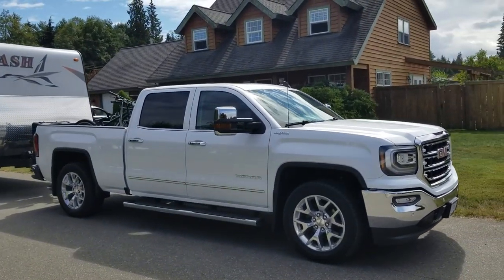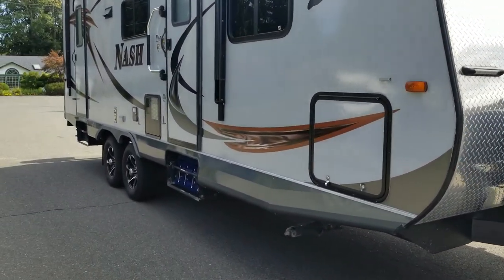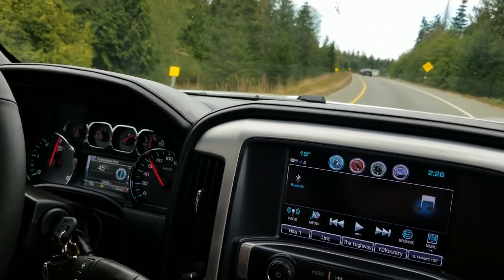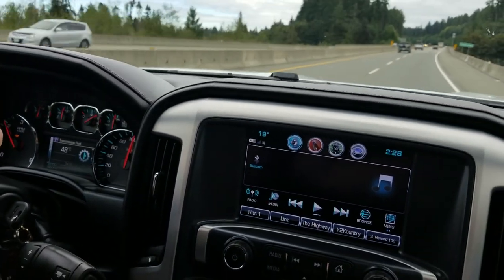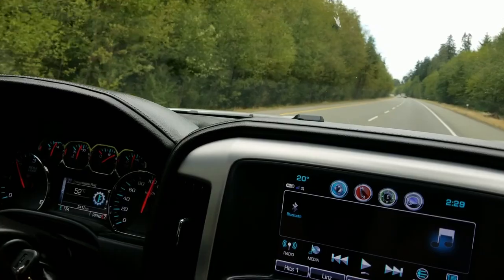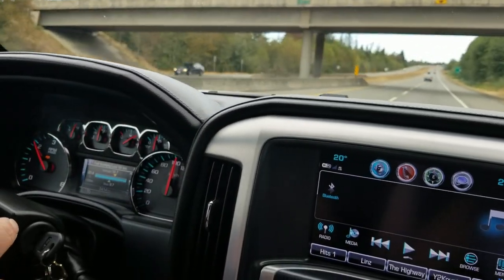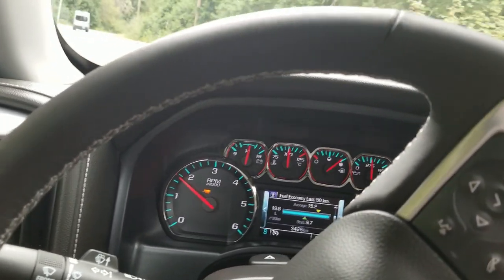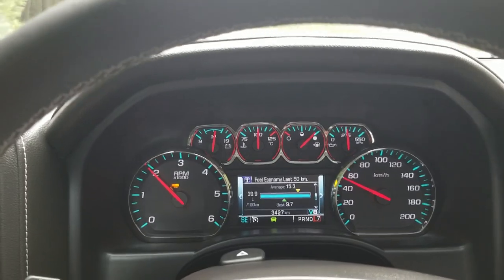GMC Sierra 6.2 V8 towing 8000lbs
Showing the performance of the GM 6.2L V8 engine while towing my 8000lb RV travel trailer.  Truck is a 2018 GMC Sierra 1500 with the 6.2L engine and max trailering package which equips it with an 8 speed transmission and a 3.42 rear axle ratio and higher payload rating of 1900lbs. (7600lb GVWR)